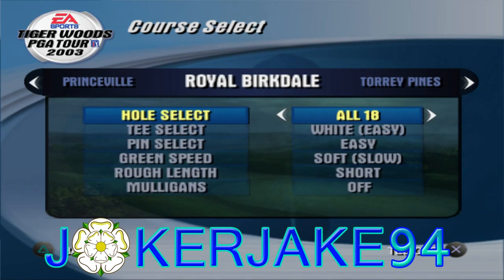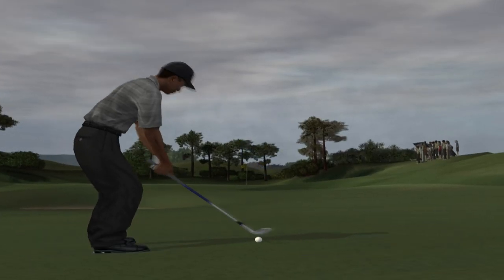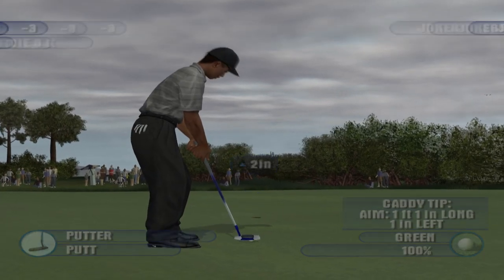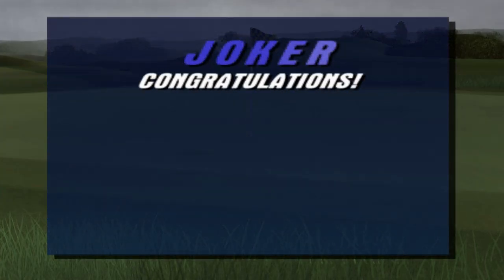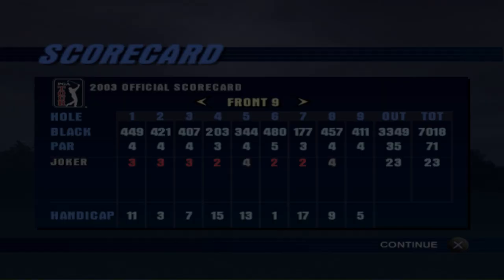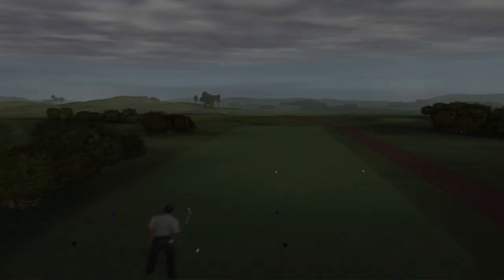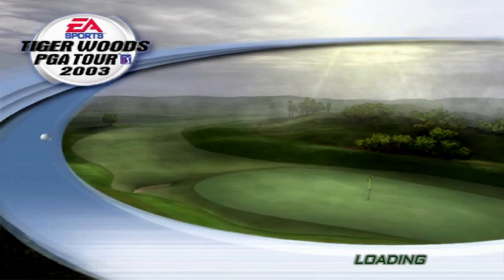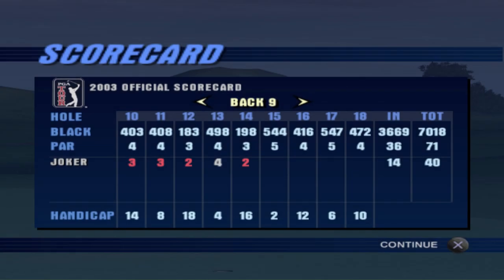Tiger Woods PGA Tour 2003 Course Showcase - Royal Birkdale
The cloud course at Royal Birkdale is up next as we score two double eagles in one round.

Game Details
Platform - (PS2), PC,  Xbox, Gamecube
First Released - 2002